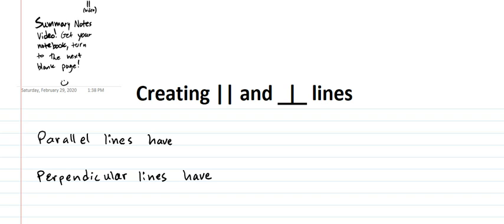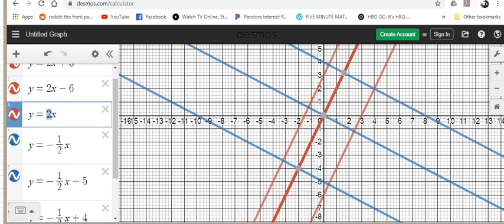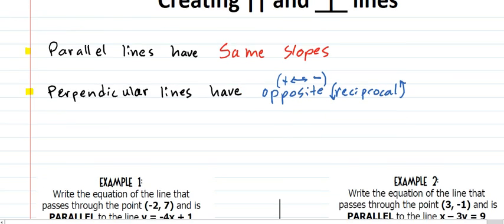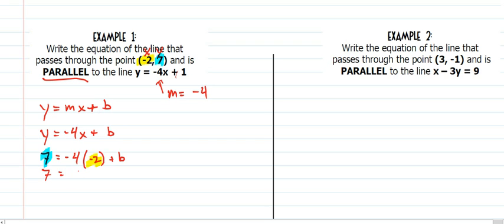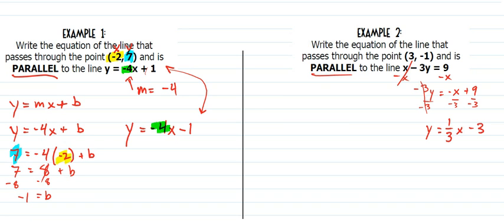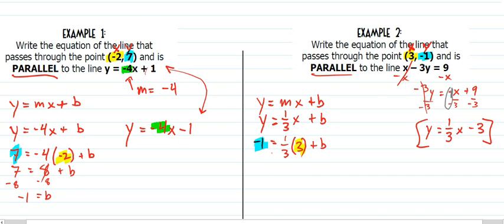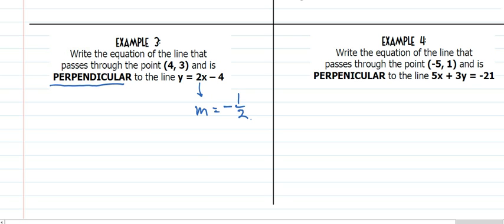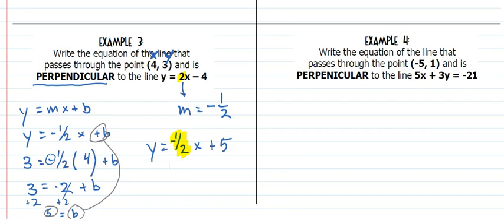Thursday 3/5/2020 - 8th grade